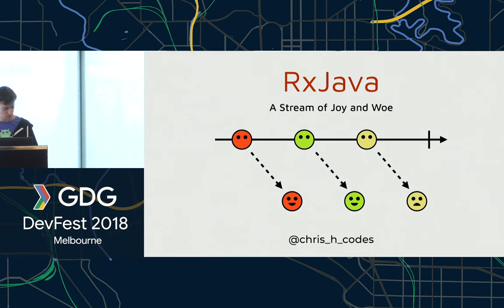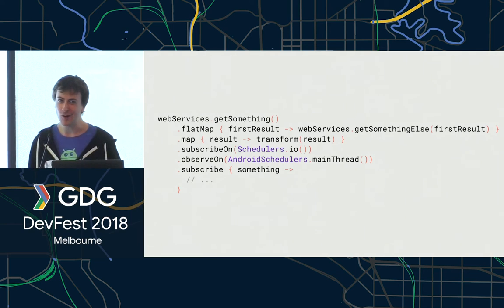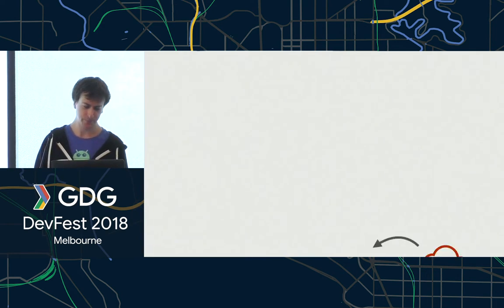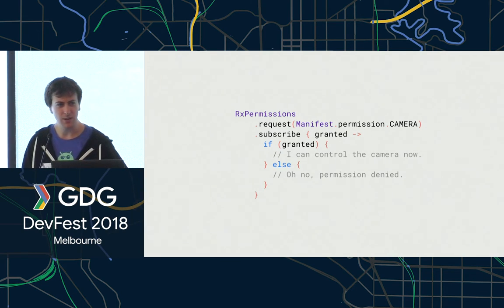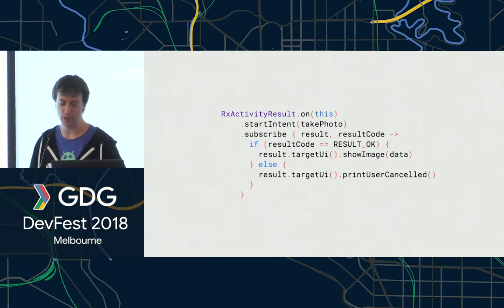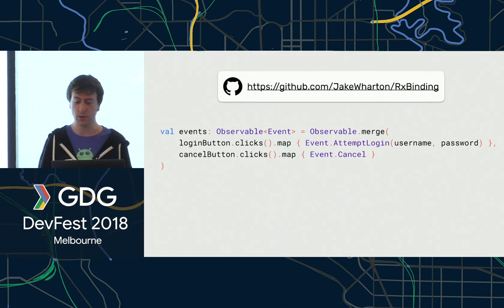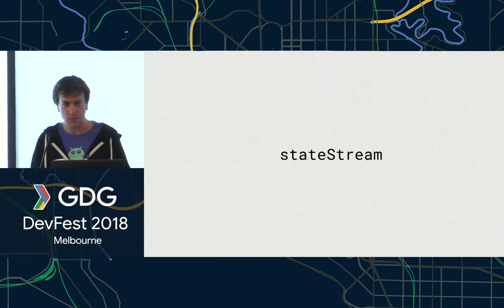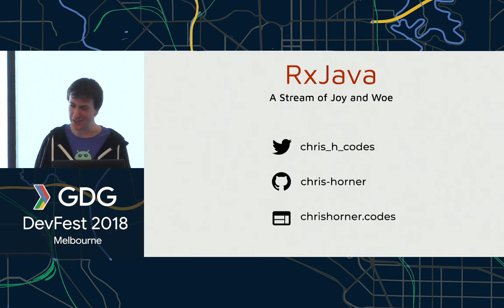Chris Horner: RxJava: A Stream of Joy and Woe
Presented at the Melbourne GDG Devfest 2018.

RxJava has become an invaluable tool to many Android developers, aiding in the composition of the several asynchronous systems we must deal with. However, with so much power RxJava can sometimes be the hammer we hold with almost everything looking like a nail.

This talk aims to run through anecdotal examples of where RxJava has worked well, and where it maybe wasn’t the best idea.